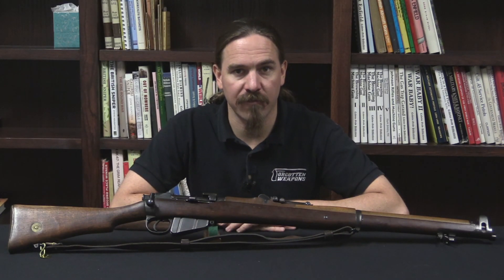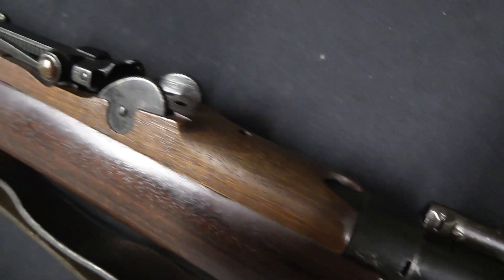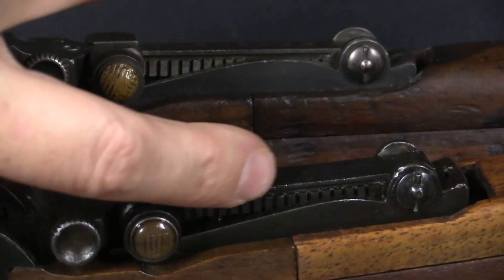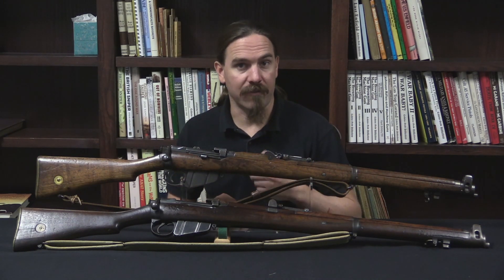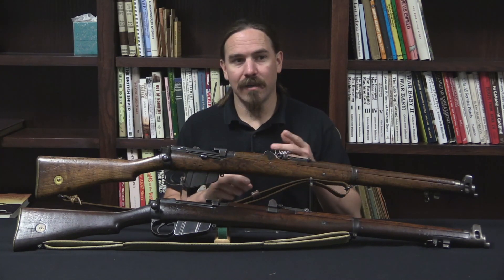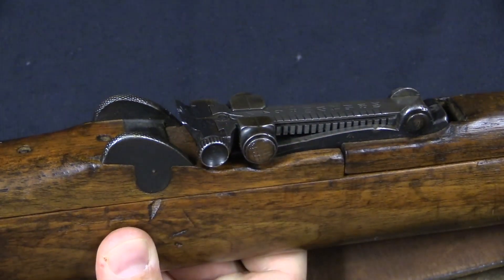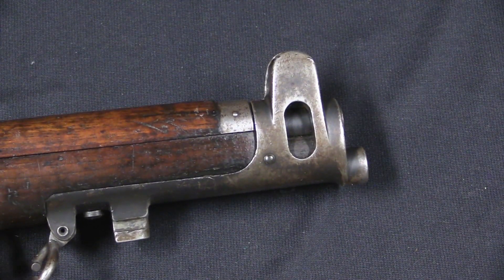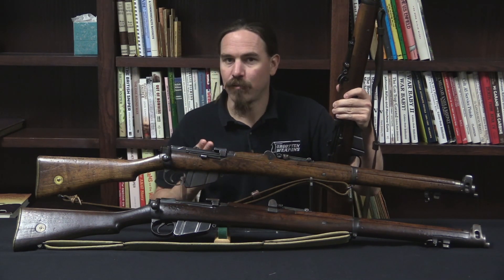SMLE MkI***: The Updated Early Lee Enfields (and Irish Examples!)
When the British adopted a new high-velocity spitzer bullet for the .303 cartridge, they had to update their rifles to use it. Specifically, the sights had to be recalibrated for the flatter trajectory of the new MkVII ammunition. In addition, the sight picture was changed form a barleycorn front and V-notch rear to the more precise square front post and rear U-notch.

These rifles are quite scarce, but several thousand were brought into the US in the early 1960s as surplus from Ireland. These Irish examples all had new serial numbers applied when the were sent to Ireland by the British in the 1920s, and they are in two different batches (one in put MkI*** configuration, and one with the MkIII rear sight). We will take a look at both patterns today as well, so you can see the difference between the much more available Irish type and the pure British version.

Forgotten Weapons
6281 N. Oracle #36270